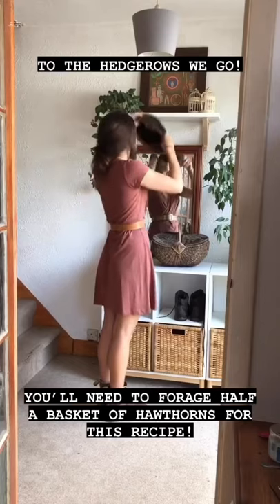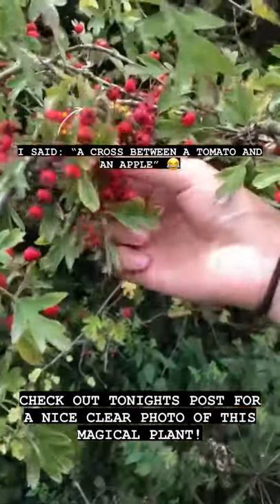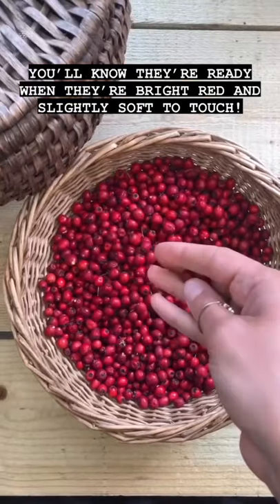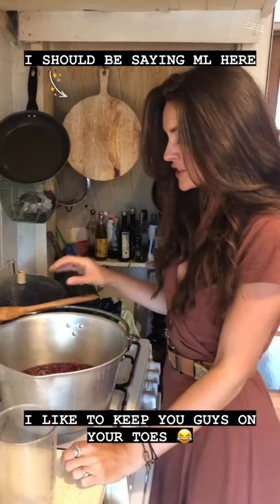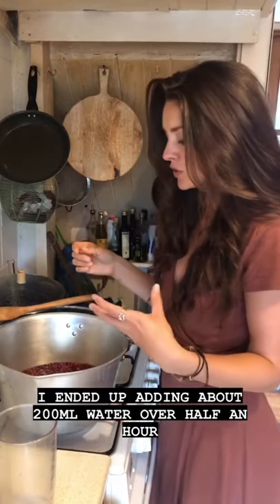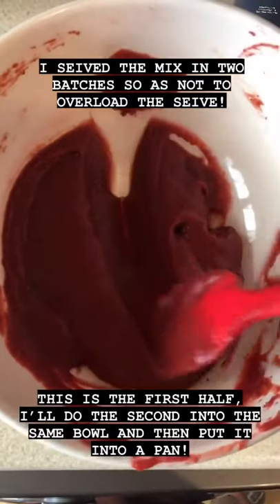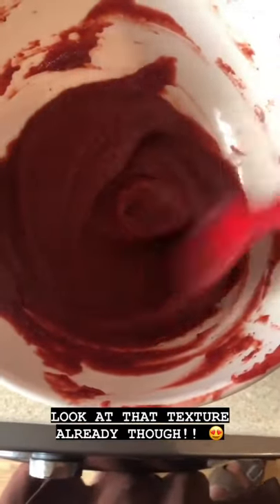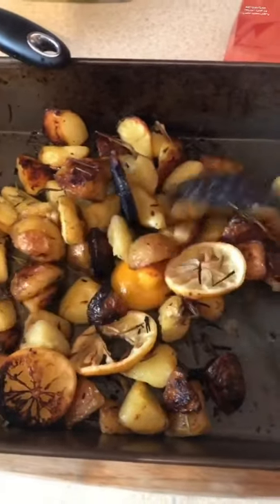Foraged Hawthorn Ketchup Recipe | A Wild Hedgerow Sauce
Today we’re heading out to the hedgerows to collect some wonderful hawthorns for this delicious wild ketchup!

Any questions? Just ask in the comments below!

For more foraging goodness, give me a follow!